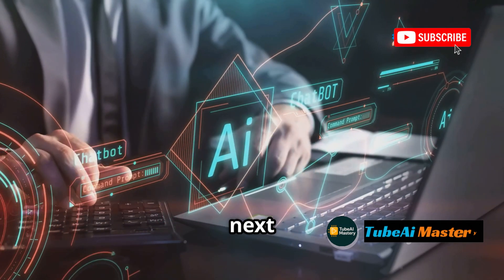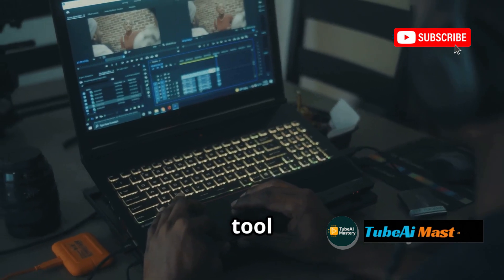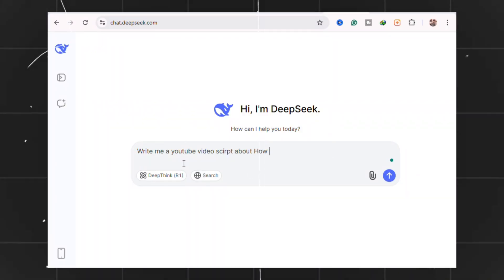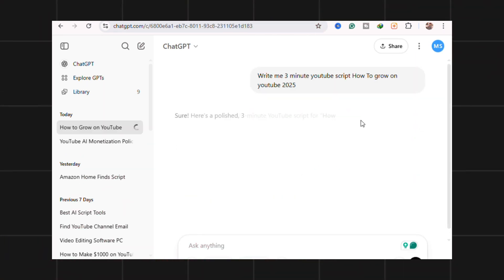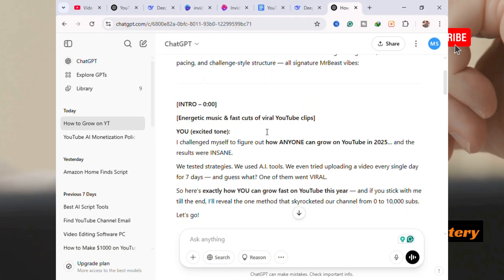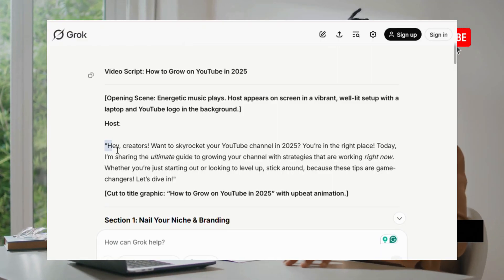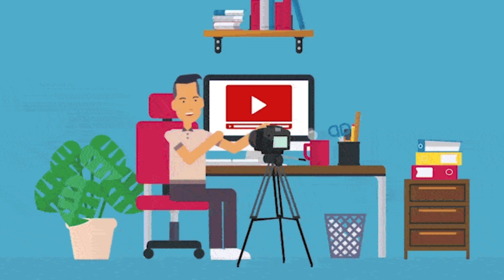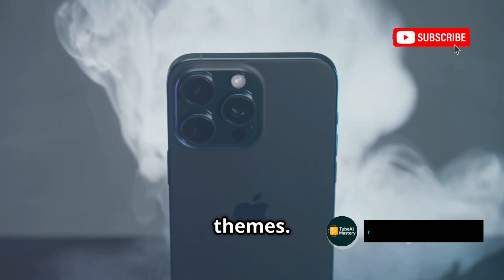7 BEST AI Script Writing Tools for YouTube Videos (Free & Paid)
✍️ Stop Wasting Time! Generate Viral YouTube Video Scripts in 60 Seconds with FREE AI Tools!

Tired of staring at a blank page, wondering how to write a script that actually gets views? 😩
Discover the exact AI tools top creators use to generate viral YouTube video scripts in just 60 seconds — for FREE!
Whether you need a YouTube Shorts script, long-form content, or videos that dominate search, this video has you covered.
(Even this script was written with one of them! 😉)

🚀 Why Most AI Scripts Flop:
✔Many AI-written scripts fail because they sound robotic or generic.
✔But what if you had the perfect script writing AI tailored to your video’s length and purpose?

✅ I tested over 15 AI script generators and narrowed it down to the Top 4 FREE tools that actually deliver clicks, views, and rankings.

🔍Top 4 FREE AI Script Writing Tools for YouTube Videos:
4️⃣ DeepSeek – Best for YouTube Shorts & Short-Form Videos (1–2 min) ⚡
✔Pros: Trained on viral patterns, hooks, and fast pacing. Great for trend-jacking, unboxings, and quick how-tos. Super fast!
❌Cons: Not ideal for long-form; gets repetitive beyond 2 minutes. No SEO support.

3️⃣ ChatGPT – Best for 3–5 Minute YouTube Scripts 🧠
✔Pros: Clean intros, punchy transitions, strong CTAs. Beginner-friendly.
Pro Hack: Prompt it with styles like “MrBeast” or “dry humor like MKBHD” for standout results.
❌Cons: Can be too generic by default; needs good prompts. No SEO targeting.

2️⃣ Grok – Best Free AI for Deep Dives (6–15 min) 📚
✔Pros: Think of it as your AI professor! Great for logic, structure, and layered content. Builds authority and viewer retention.
❌Cons: Slower-paced and not ideal for short-form or viral content.

1️⃣ Gemini – Best AI for Writing SEO-Rich YouTube Scripts 👑
✔Pros: Google-powered. Understands search intent & algorithm triggers. Scans competitors, recommends titles/tags, and crafts SEO-focused scripts.
Ranked in the top 3 for 5 keywords in 48 hours during testing!

❌Cons: Not ideal for Shorts. More informative than entertaining. Best for focused, searchable topics.

⏱️ Video Chapters:
0:00 - Stop wasting time writing scripts manually
0:18 - Why most AI-written scripts fail to connect
0:44 - #4 DeepSeek: Best for YouTube Shorts & 1–2 min videos
1:19 - #3 ChatGPT: Powerful tool for AI script writing for YouTube videos (3–5 min)
2:00 - #2 Grok: Best free AI script writing software for deep dives
2:40 - #1 Gemini: Best AI for writing YouTube scripts that rank
3:34 - Which tool actually wrote this video?

💡 Stop Wasting Time Writing Scripts Manually!
This video will transform your content creation workflow.
Whether you’re a beginner or seasoned creator, these free AI tools will help you write YouTube scripts faster and smarter.

👍 Like if you're ready to supercharge your YouTube script writing